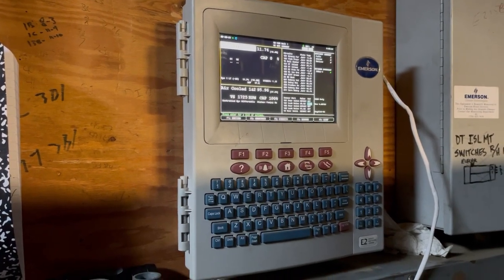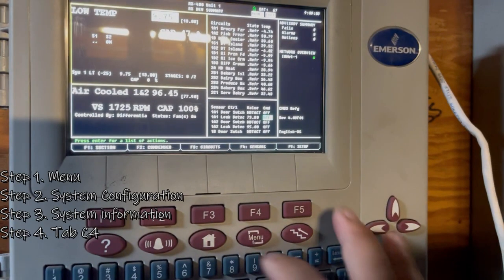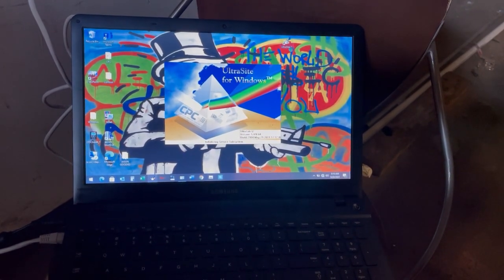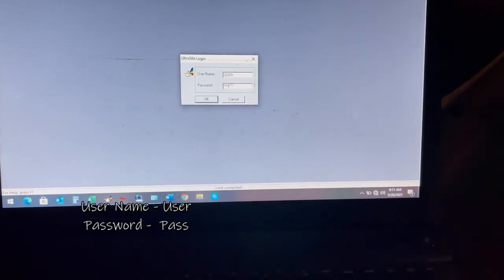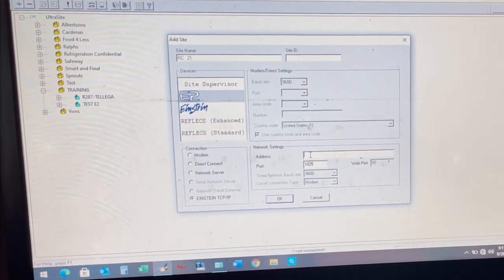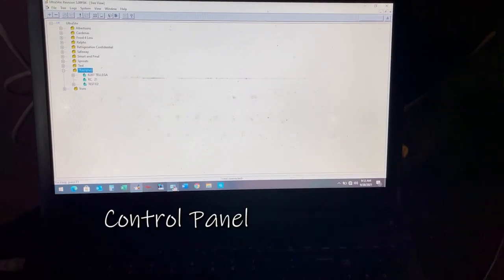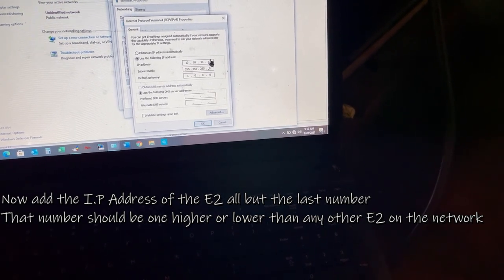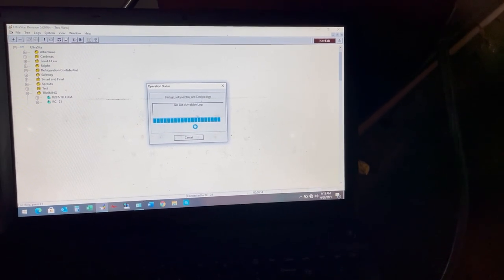Refrigeration: Direct Connecting to an Emerson E2 Controller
This video will show you to to direct connect to an Emerson E2 Controller with your laptop.
Using a Cat5 wire and Ultrasite of course